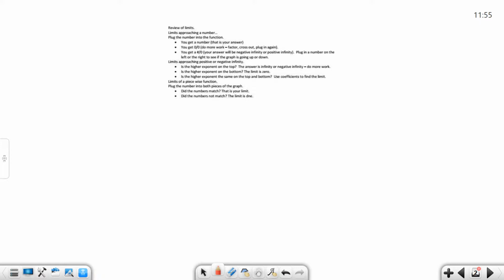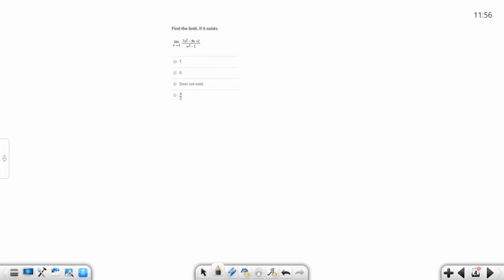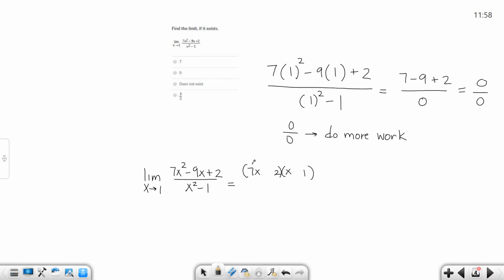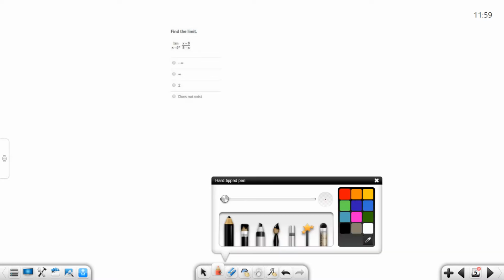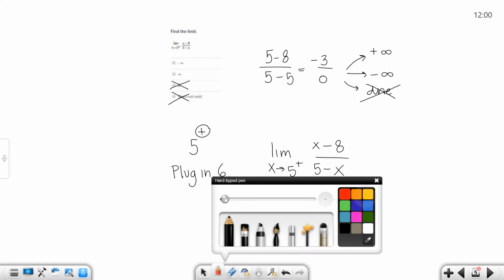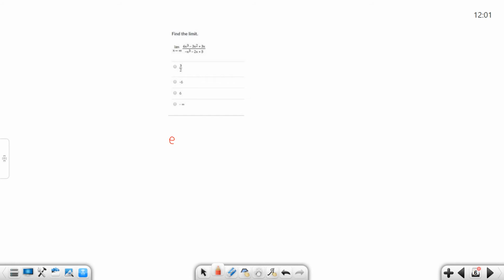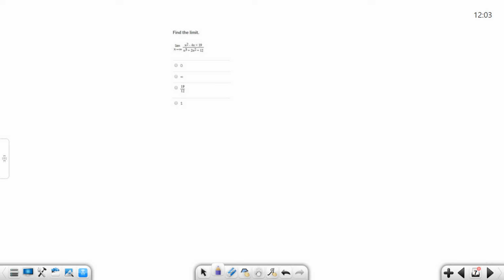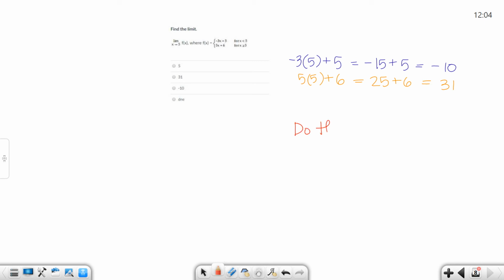final review limits